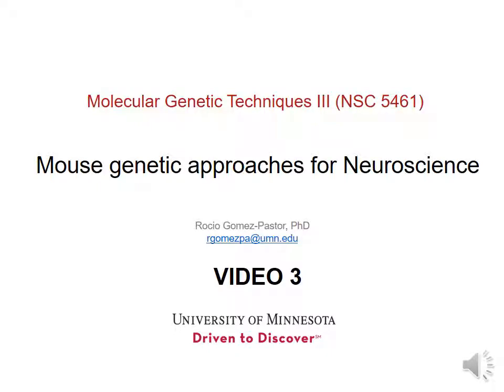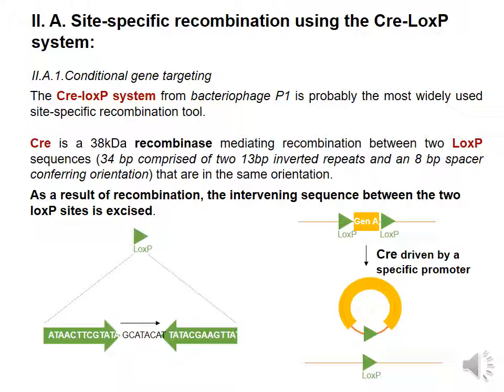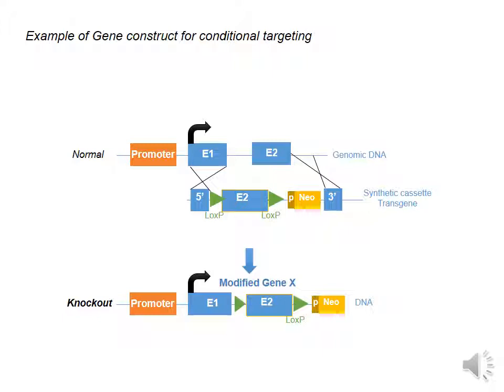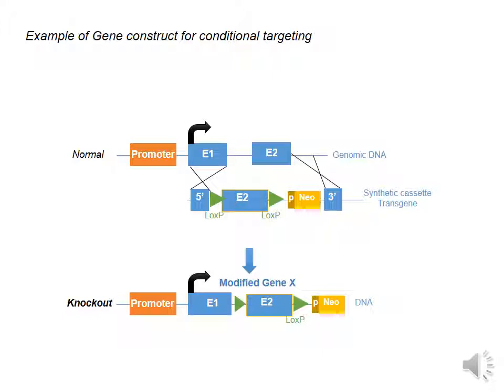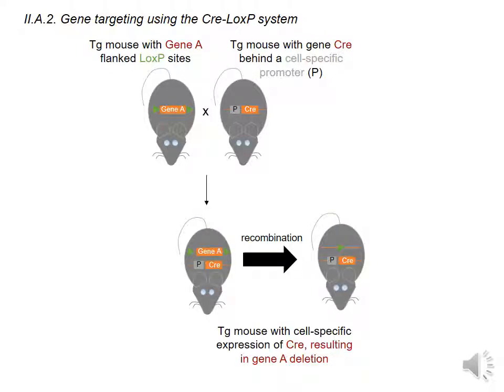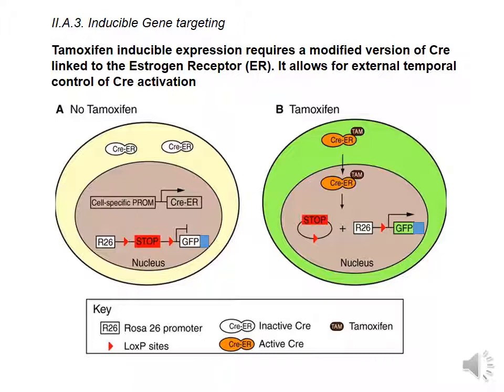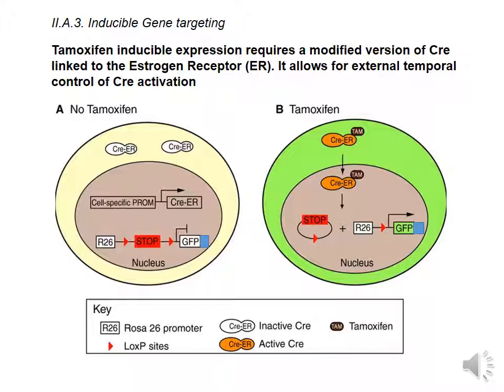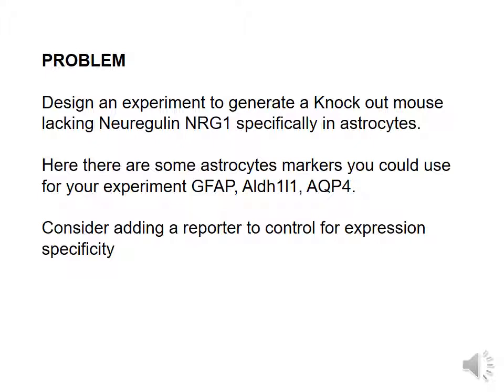Video 3 Mouse Genetics Gene targeting Cre LoxP system